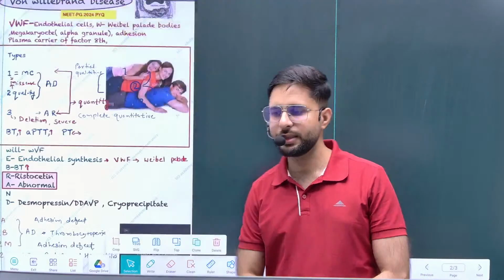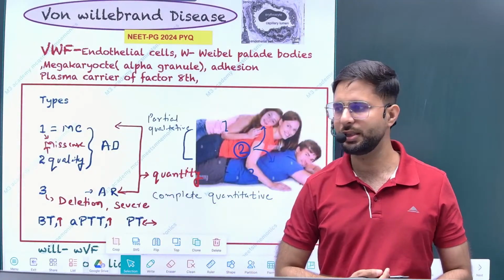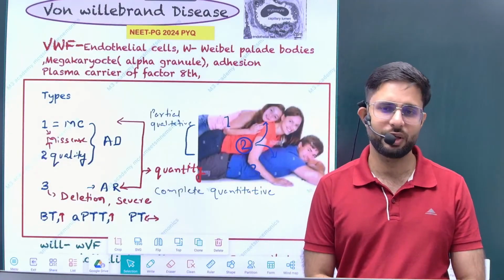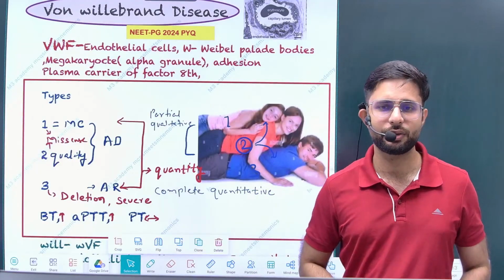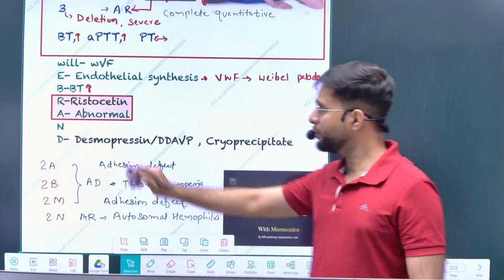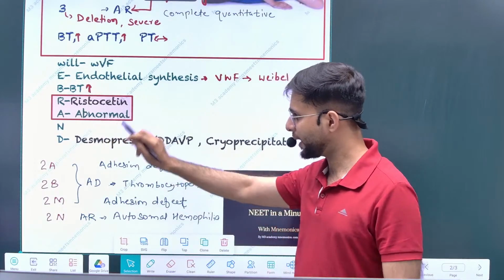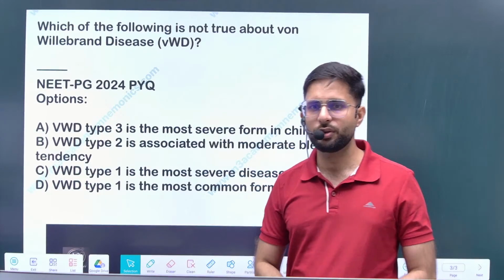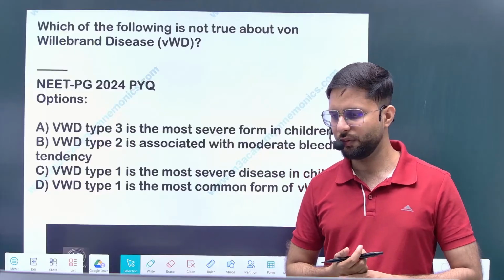English NEETflix –Episode#1 vWD (von Willebrand Disease) Type NEET in a Minute with Mnemonics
NEETflix – NEET in a Minute with Mnemonics Episodes

Welcome to NEETflix, the ultimate crash course for rapid NEET PG revision — where every minute counts!
Get ready to master must-know topics using 1-minute mnemonics, visual memory hacks, and quick-fire concept bursts curated by expert faculty. Whether you’re revising on-the-go or deep in your final prep sprint, NEETflix helps you retain more, faster.

Each micro-episode is packed with:
 • High-yield topics
 • Easy mnemonics
 • Rapid recall cues
 • Active learning strategies

It’s NEET, but smarter and quicker — because your memory deserves a binge-worthy upgrade!